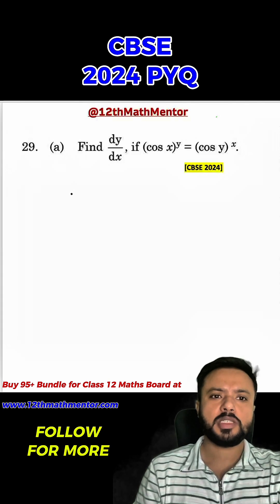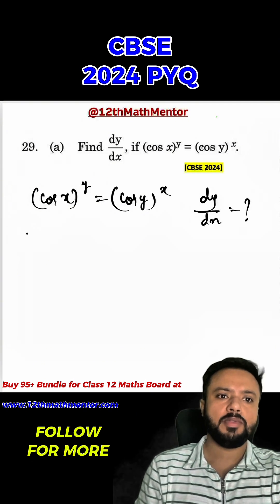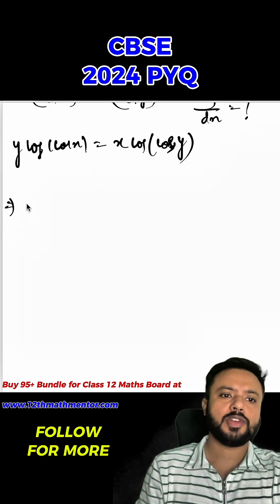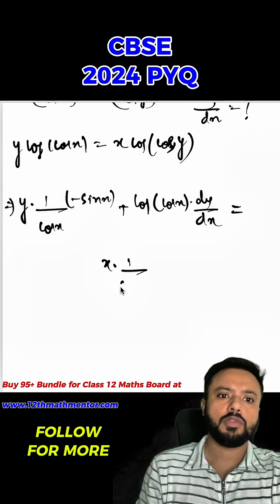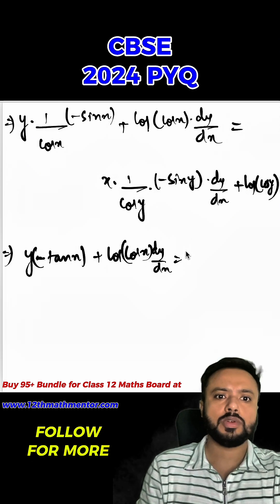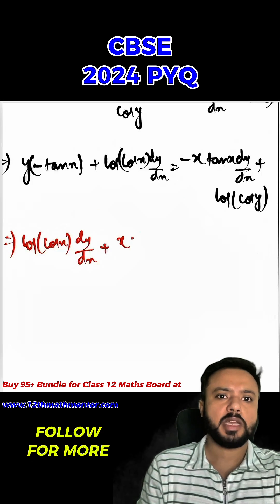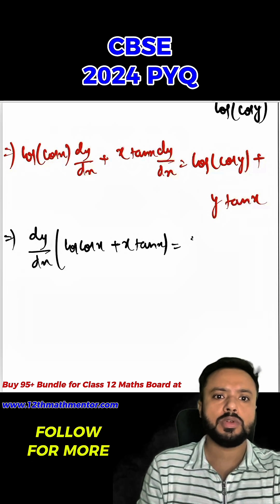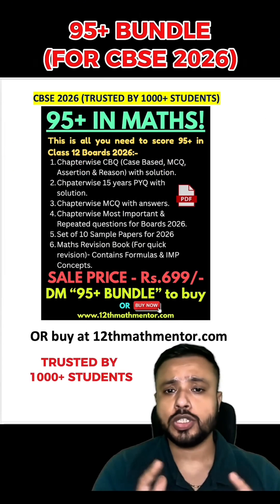Differentiation CBSE 2024 PYQ Solved | CBSE Class 12 Mathd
Struggling with Derivatives in Class 12 Maths? 🤔 This CBSE 2025 Board Exam PYQ will simplify it for you! Learn the easy way to solve complex Derivatives problems.